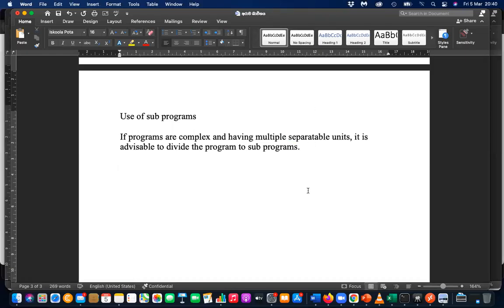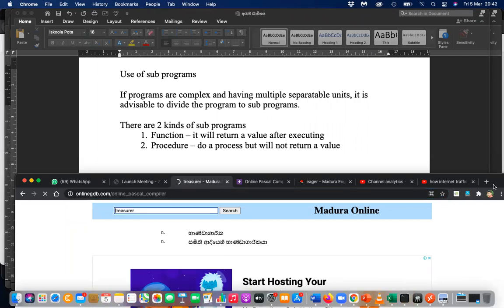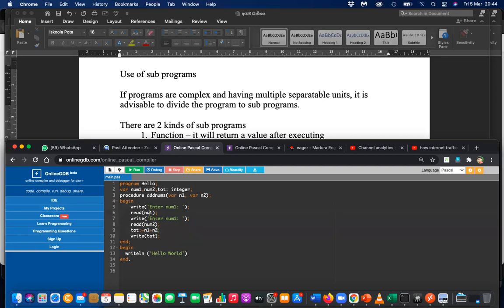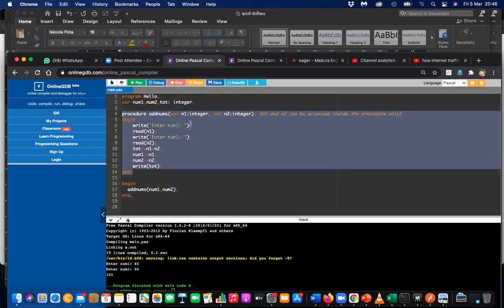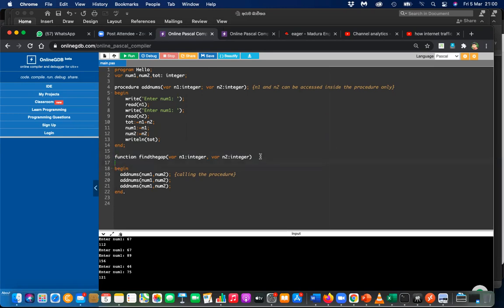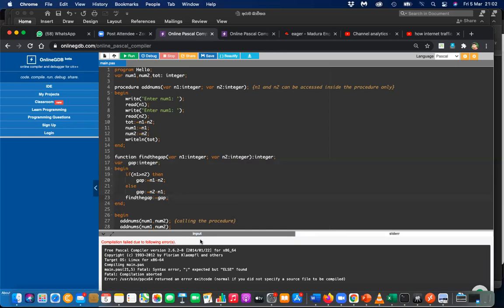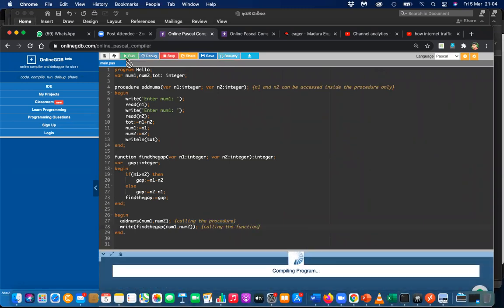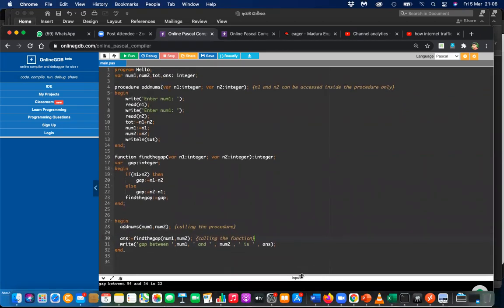Grade 11 ICT English Medium Day 16 Functions and Procedures Pascal P1